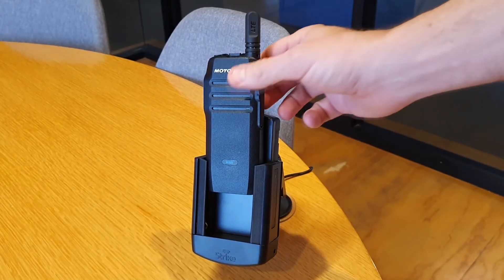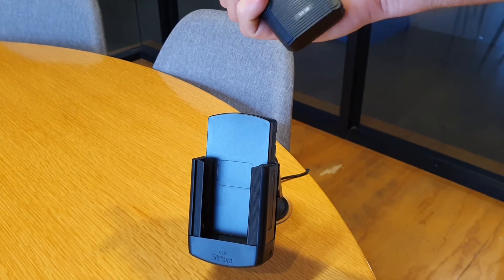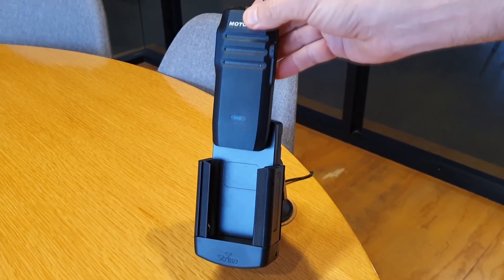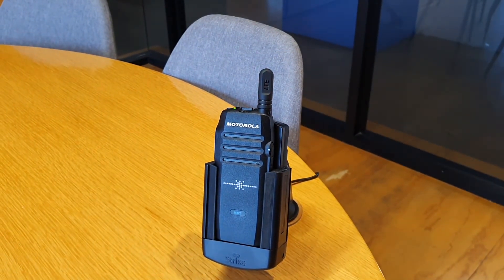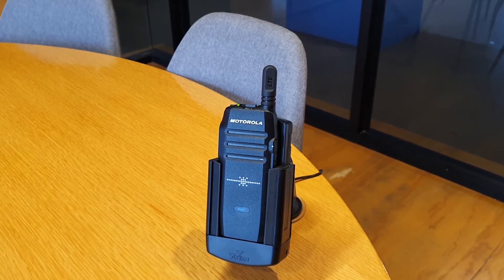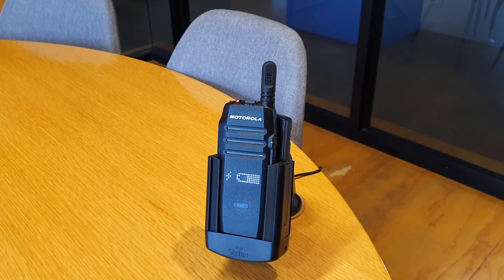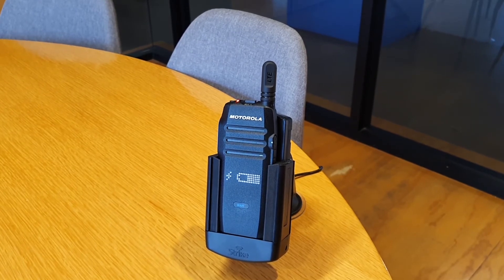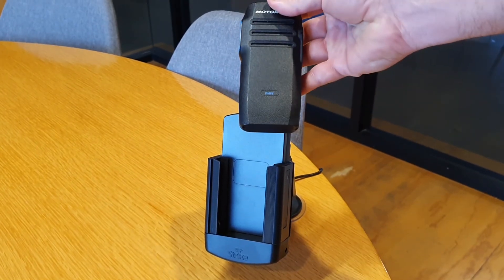Motorola WAVE TLK 100 Two Way Radio Vehicle Mount from Strike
Strike Alpha Motorola Wave TLK 100 Two-Way Radio Car Holder now available!

Manage and communicate with your group consistently within the day with Strike's two-way radio cradle! The Motorola Wave TLK 100 vehicle mount is equipped with features that ensure your device is accessible for important work applications and mission-critical activities whilst on the road. It has fast-charging and signal boosting capabilities to ensure your device is with sufficient charge and connected where work requires you. We recommend Strike's B2 Bullbar Mount Antenna for the best chance at a signal gain

The Motorola Wave TLK 100 two-way radio holder is designed for enterprise industries with harsh work environments and is engineered to withstand up to 25G in the event of an accident. This two-way radio vehicle mount is ideal for industries including Transportation, Manufacturing, Logistics, Public Safety, and more.

Additionally, this Motorola Wave TLK 100 radio holder is equipped with a universal AMPS pattern at the back of the cradle. This is compatible with any mounting solution that uses the 4-hole industry-standard pattern such as RAM Mounts.

All of our cradles are created using high-grade materials, so you can expect them to be tough and durable.